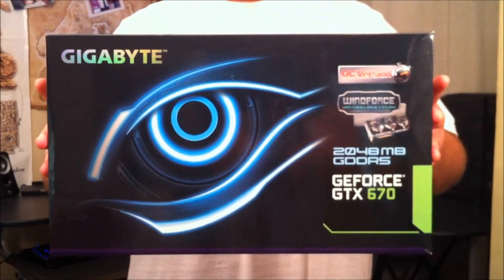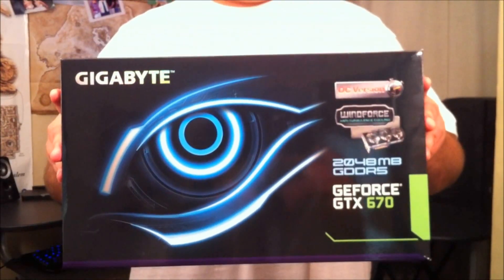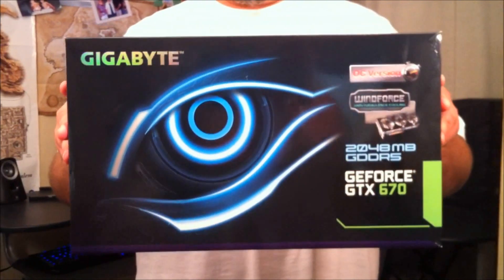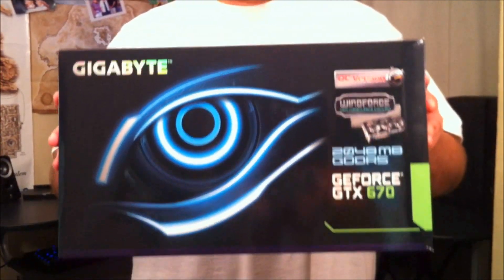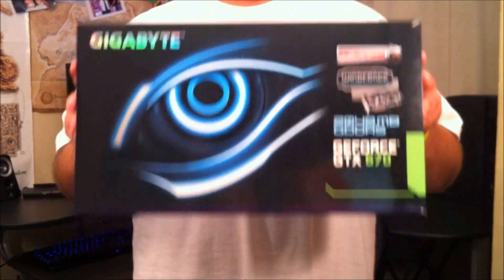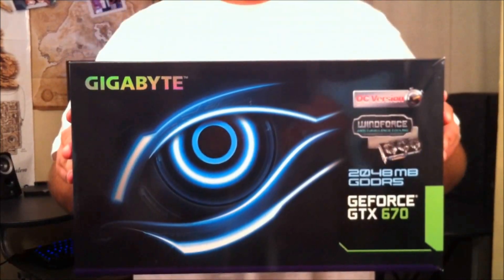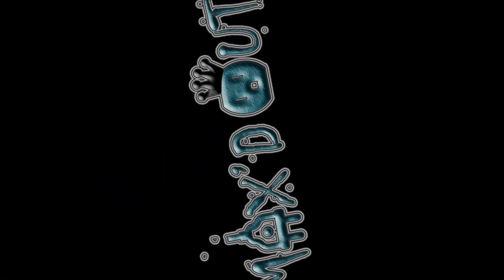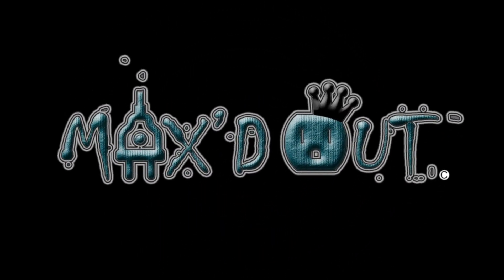Gigabyte GTX 670 Review pt.1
Here is part 1 of 4 of my Gigabyte GTX Review. Enjoy